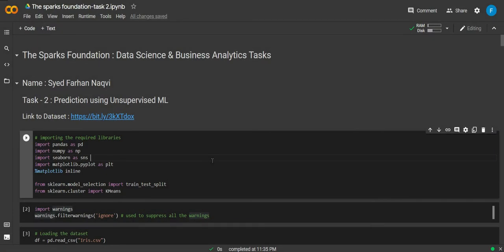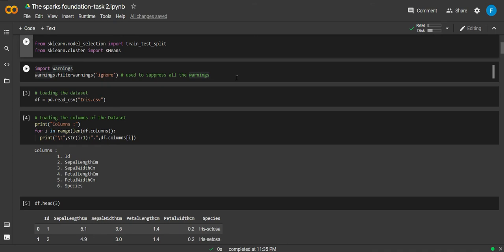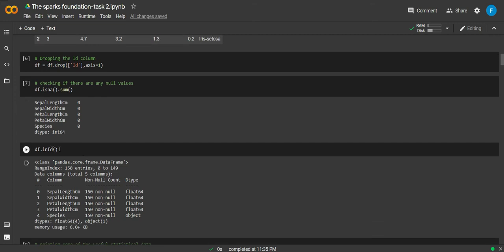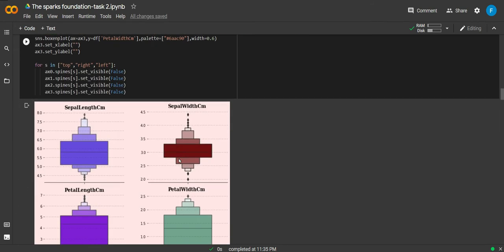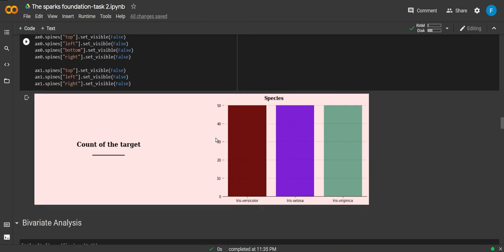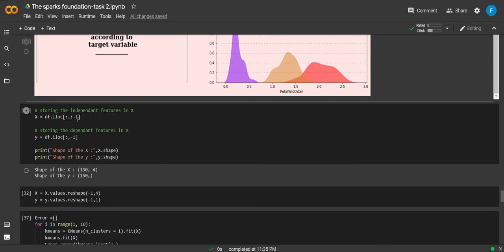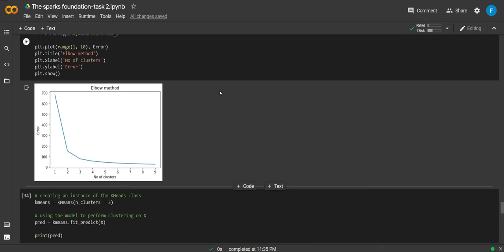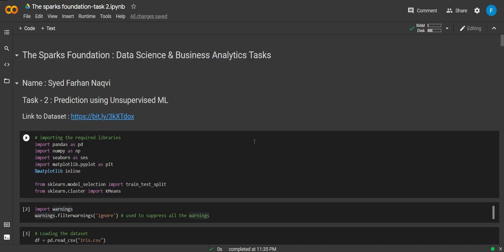Prediction using Unsupervised ML | Iris Dataset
Performed Exploratory Data Analysis and used unsupervised machine learning model to identify the clusters present in the Iris dataset.